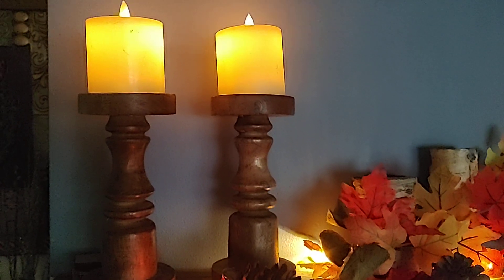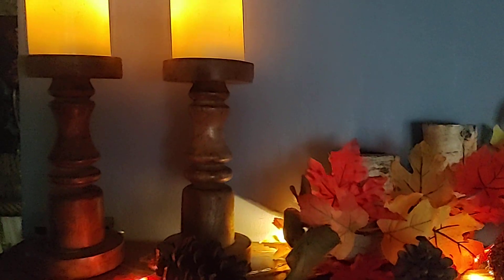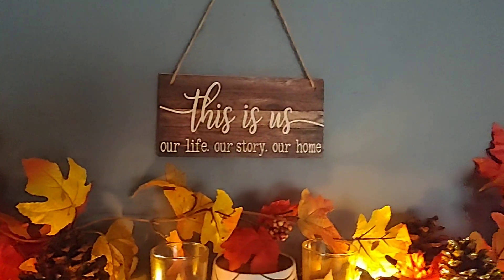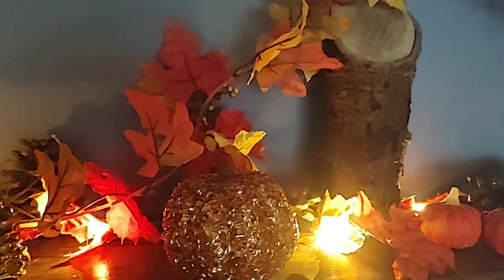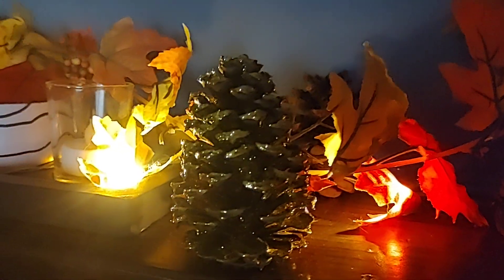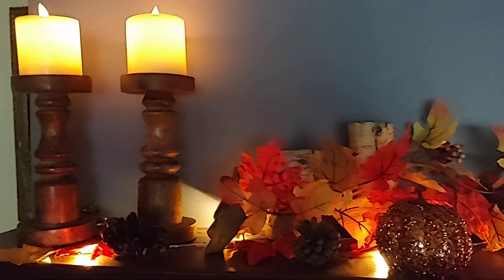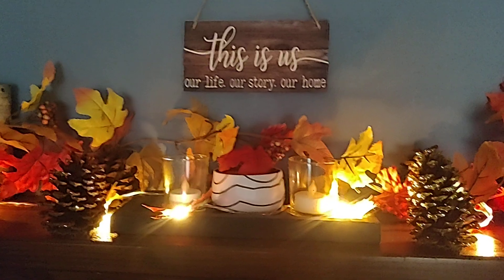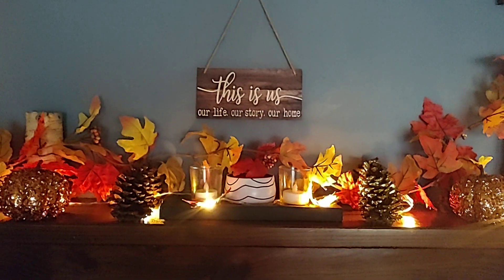MY MASTERPIECE LOL. 😭